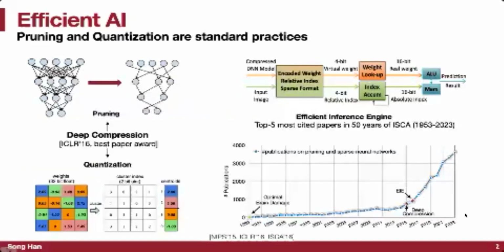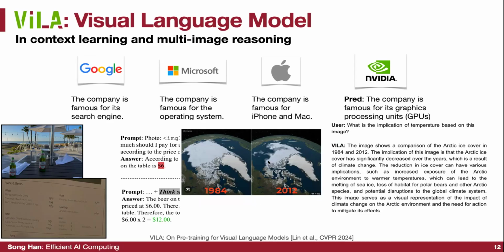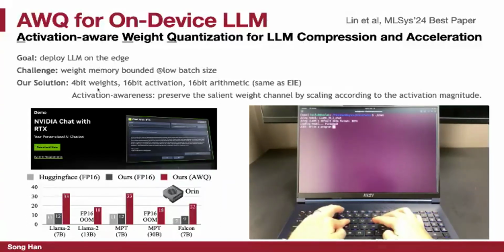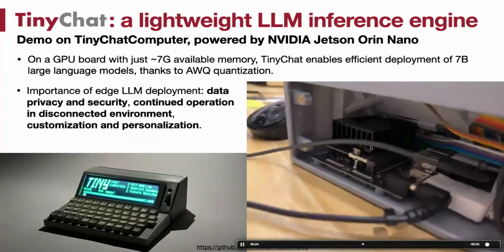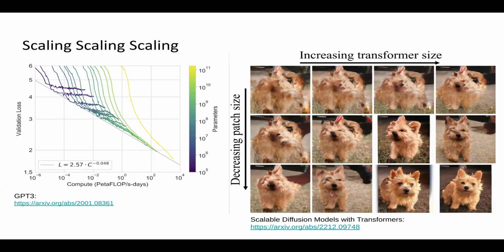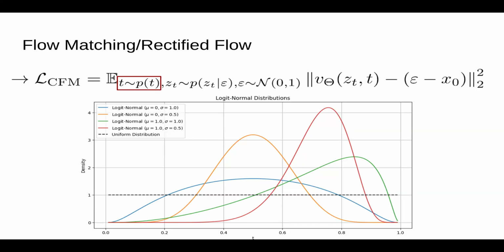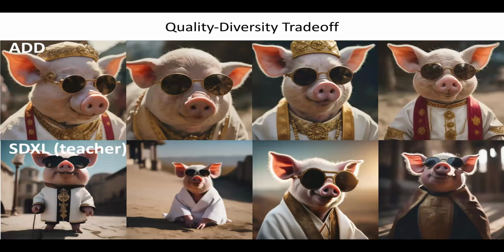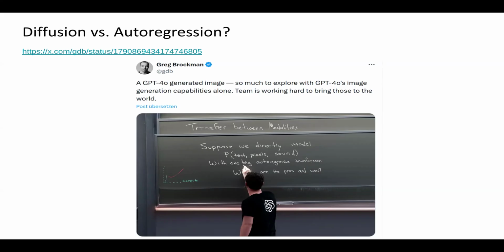23578 Efficient Large Vision Models